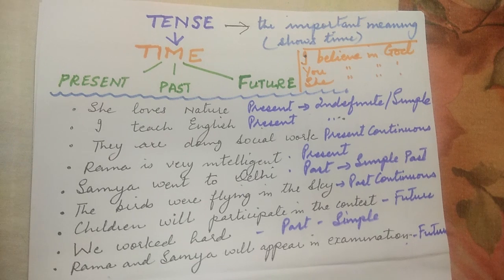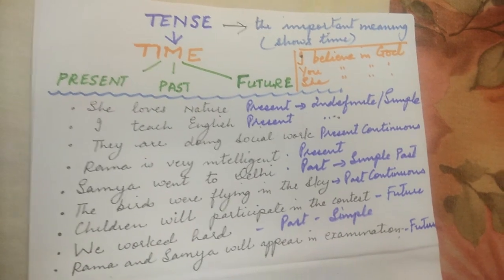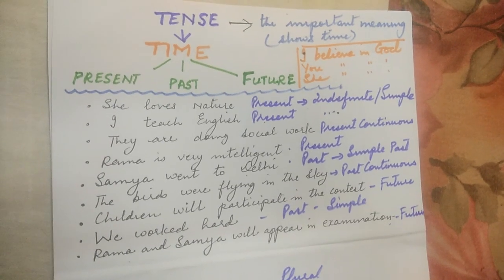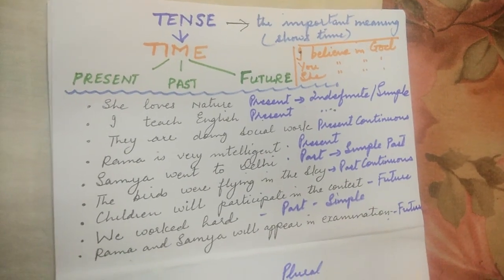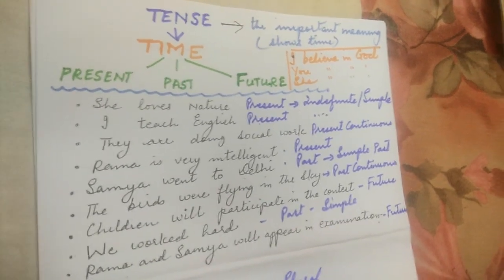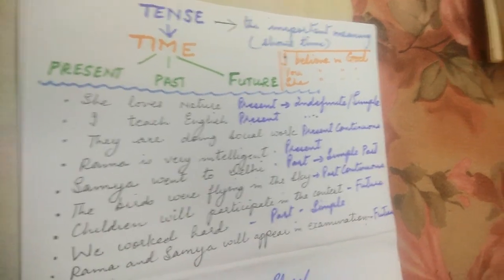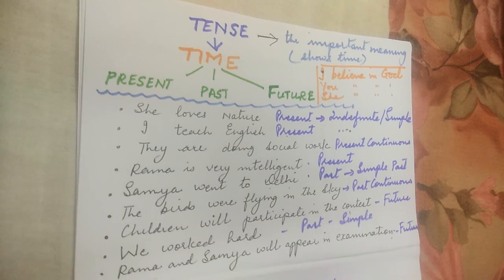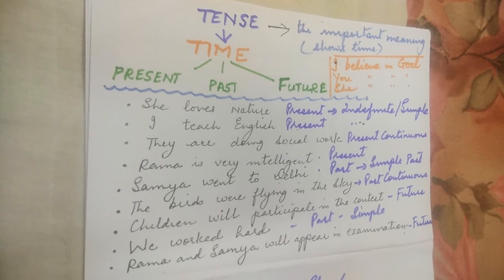General English ---Tense :Part 1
First Year ,General English .